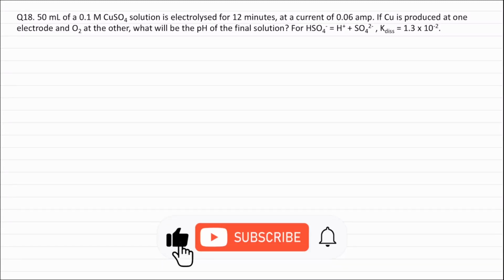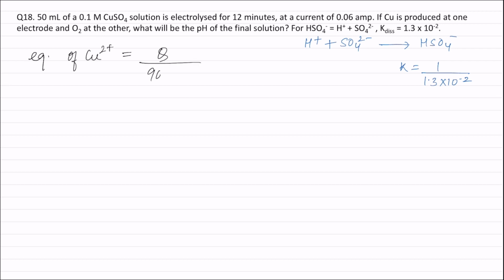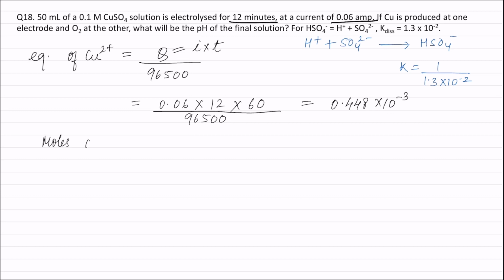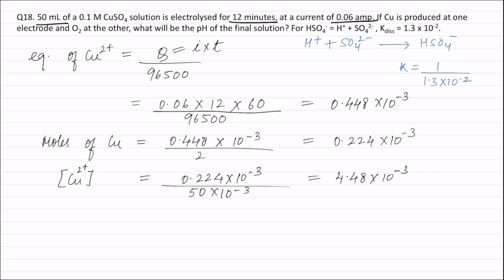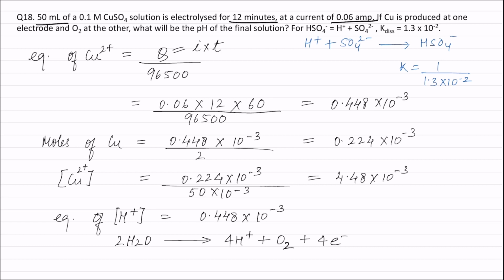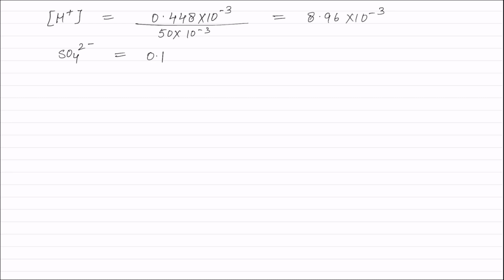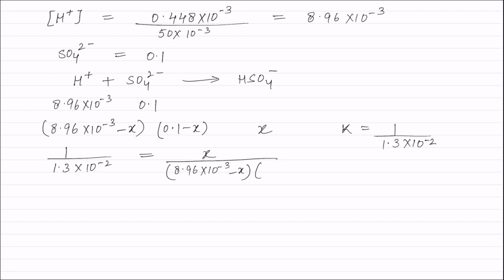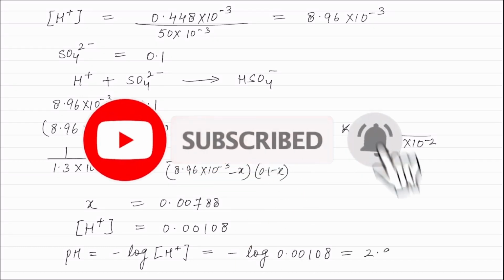Q18. 50 mL of a 0.1 M CuSO4 solution is electrolysed for 12 minutes, at a current of 0.06 amp. If Cu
Ch8. Q18. 50 mL of a 0.1 M CuSO4 solution is electrolysed for 12 minutes, at a current of 0.06 amp. If Cu is produced at one electrode and O2 at the other, what will be the pH of the final solution? For HSO4- = H+ + SO42- , Kdiss = 1.3 x 10-2.